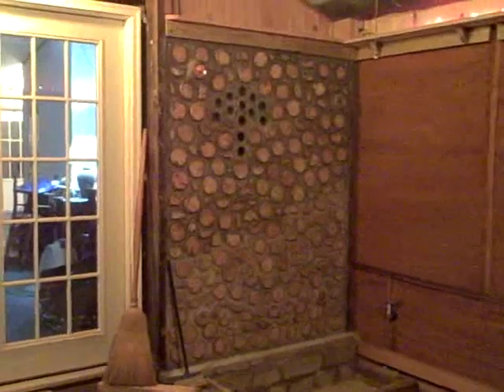New Cordwood Wall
New cordwood wall.  The mortar is still dark in the newest part of the cordwood wall.  It'll lighten up within the next week.